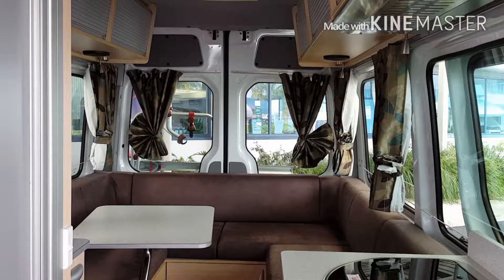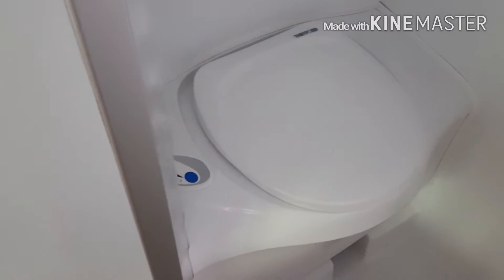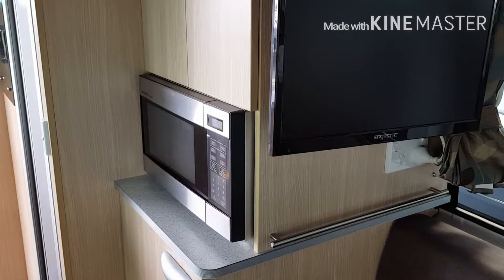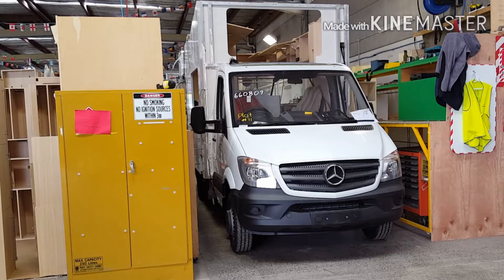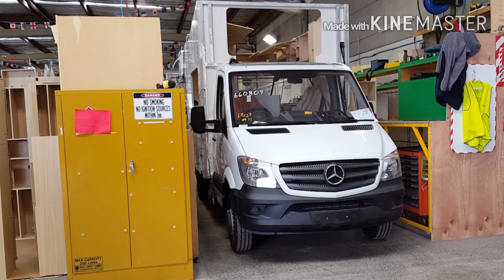BAUER MEDIA PARTICIPANT VIDEO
First video created by a SmartPhoneFilmSchool participant after our half day training course.